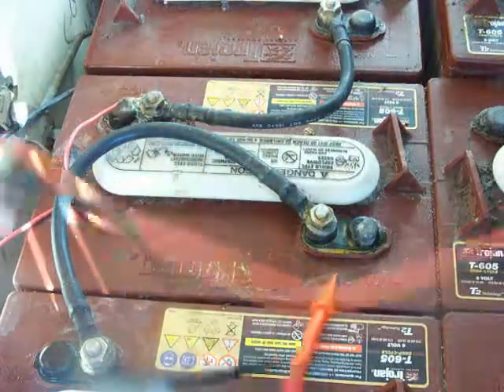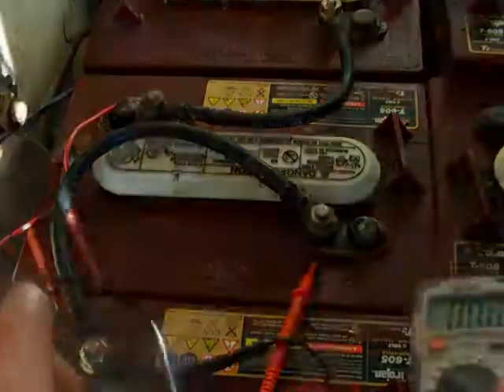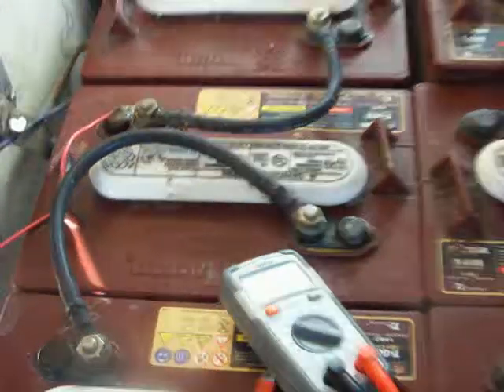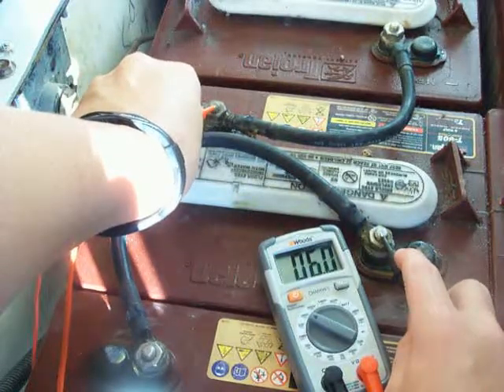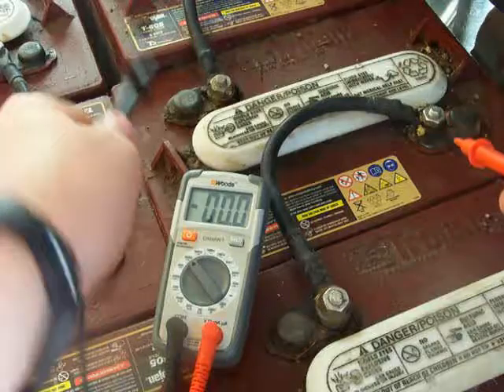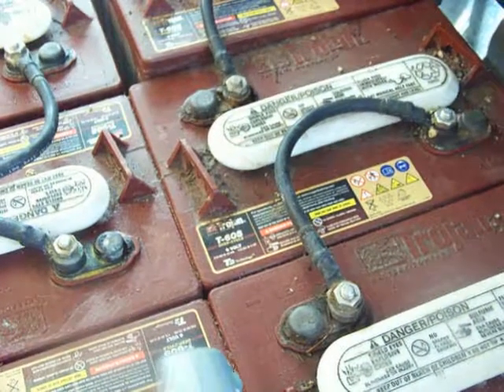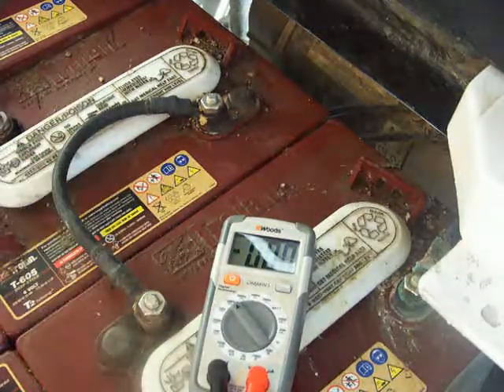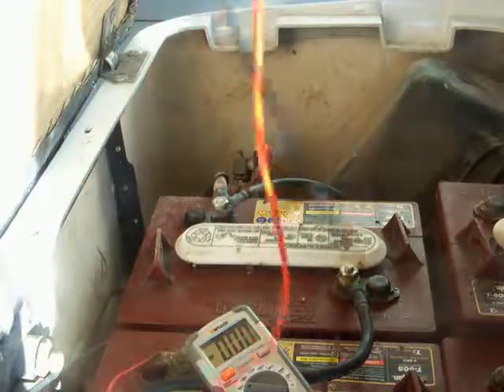how to test your golf cart batteries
how to test voltage on t-605 6volt golf cart batteries.